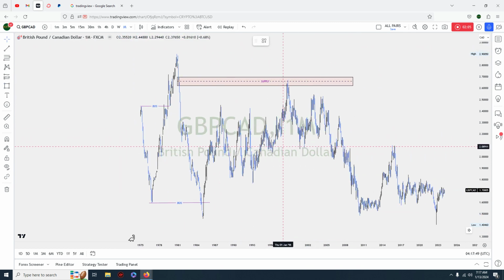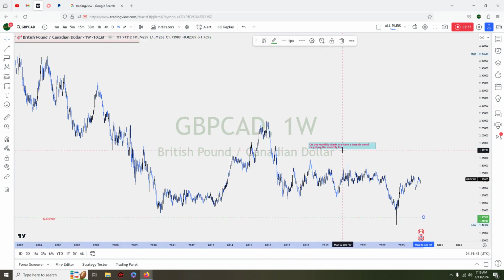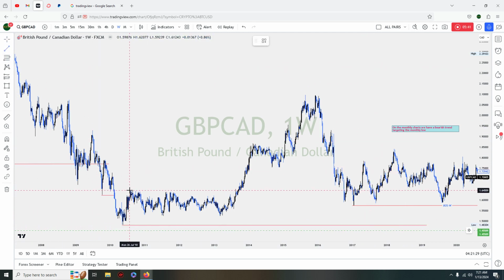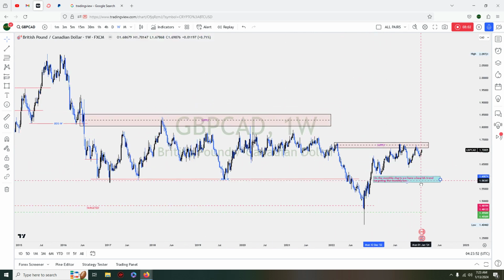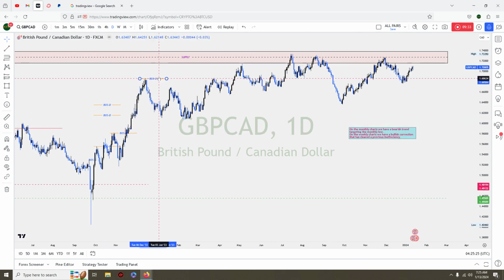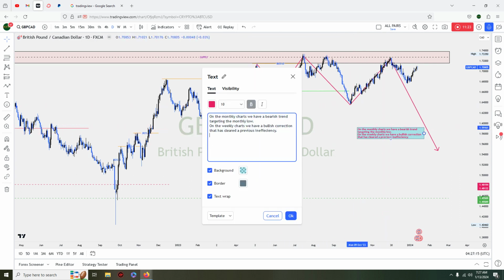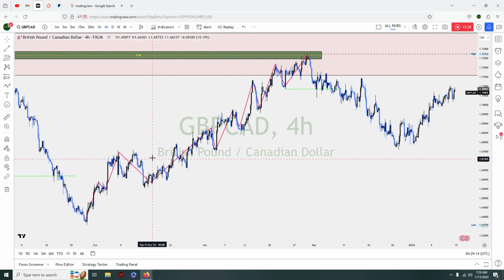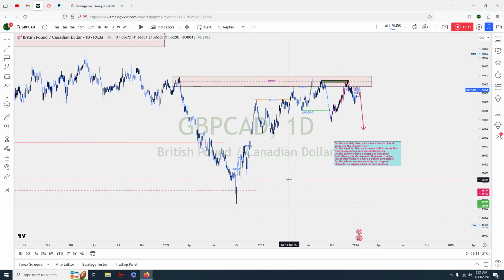Top Down Analysis Gbpcad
Analysis from the monthly dosn to the 4 hour charts to determine the trend and trading opportunities.